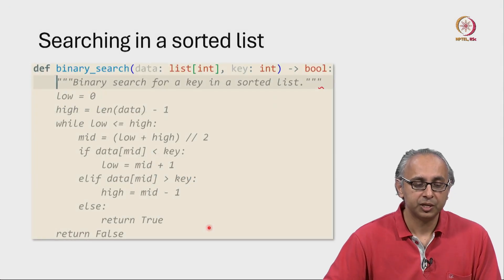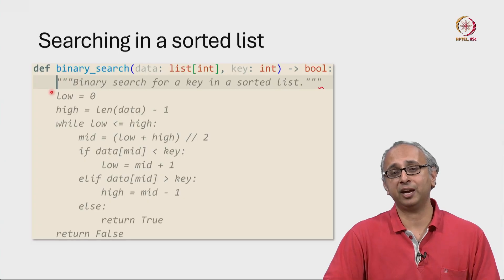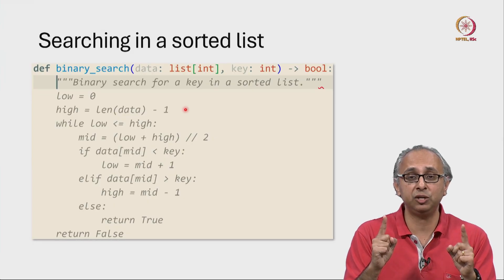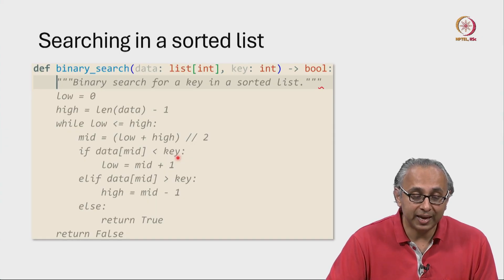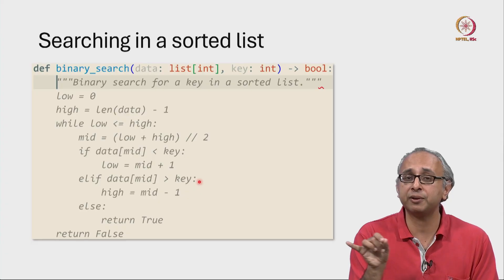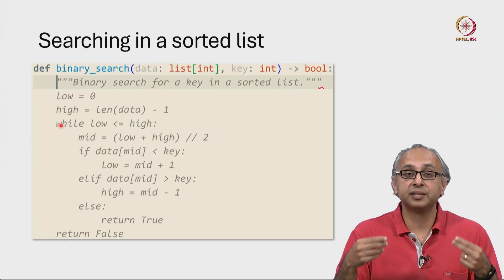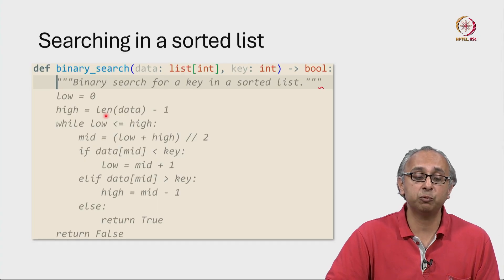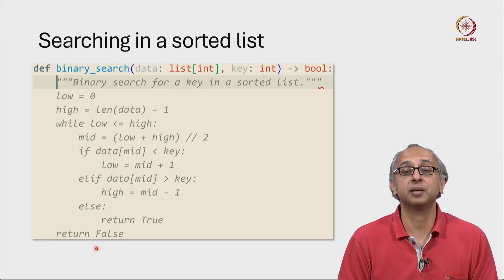Lec 157 Implementing binary search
search key